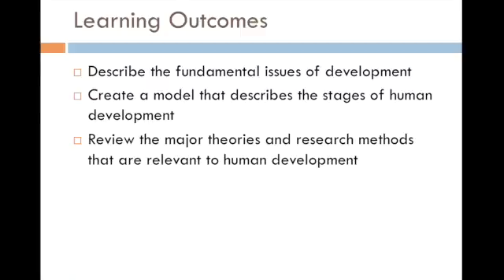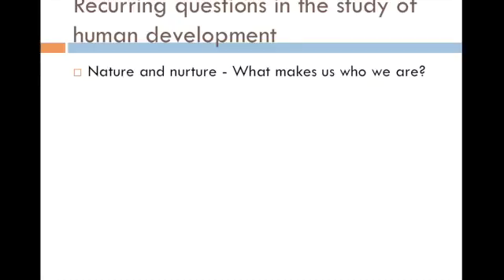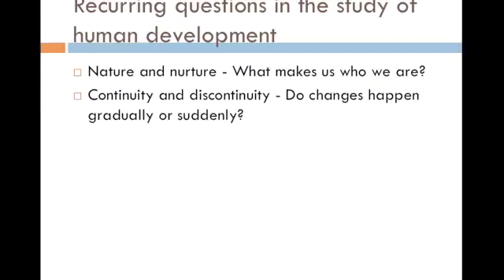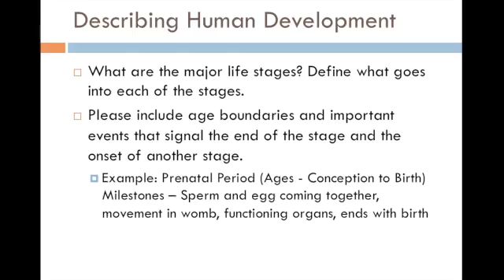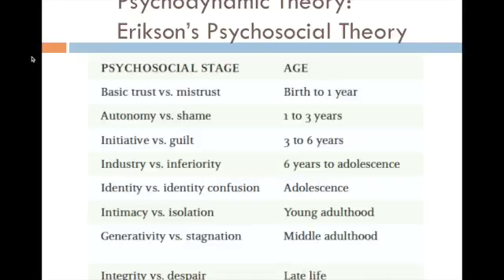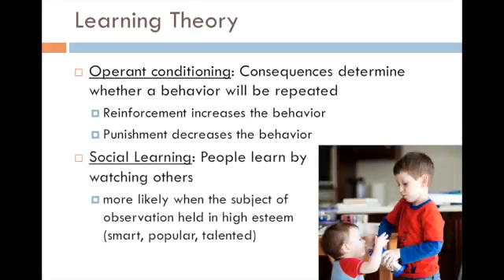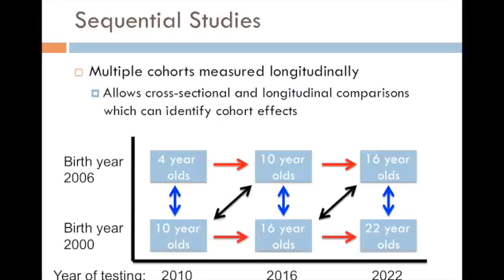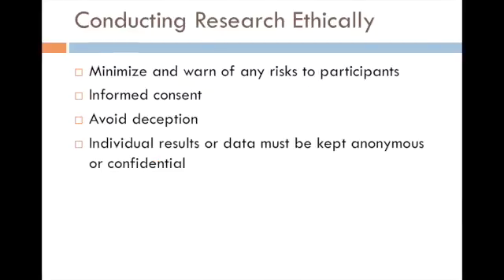PSYC12_chapter 1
This video is about PSYC12_chapter 1